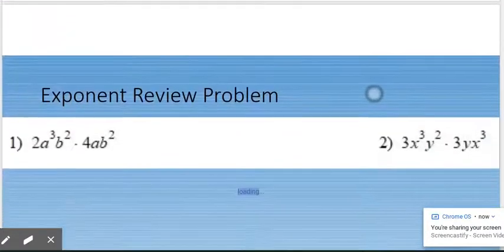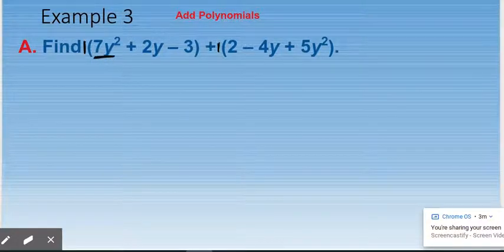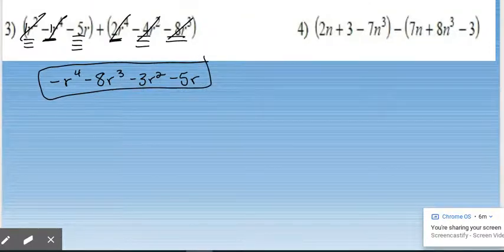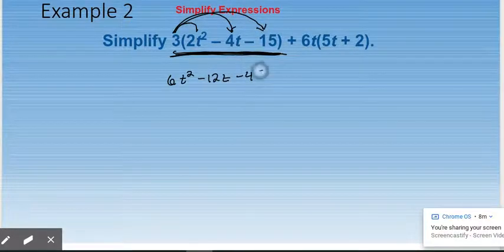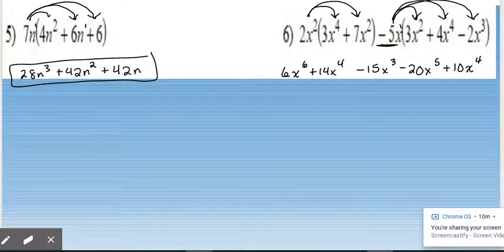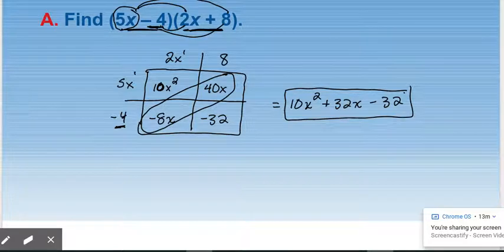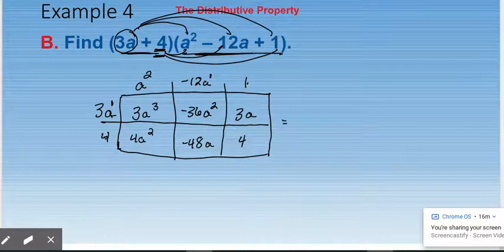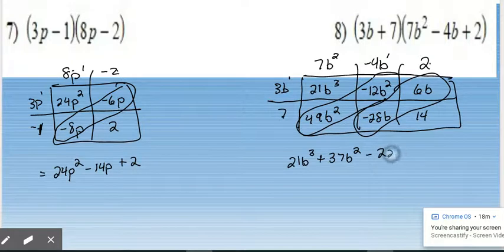Geometry E-Learning Week of 3-23